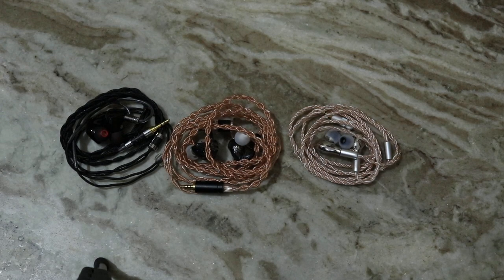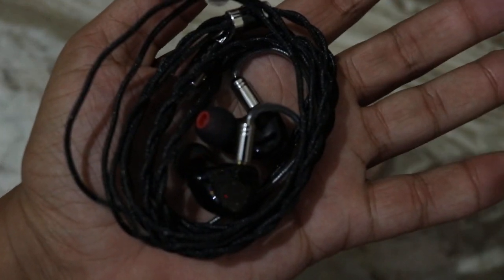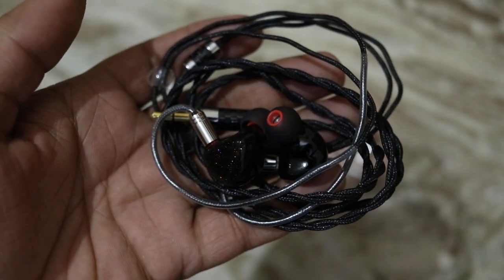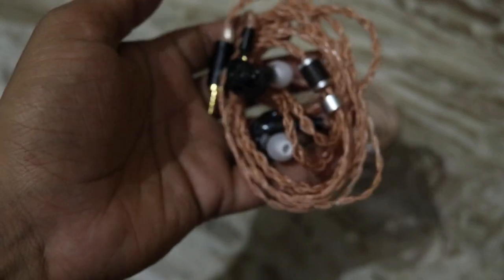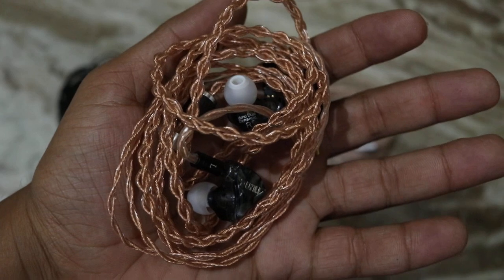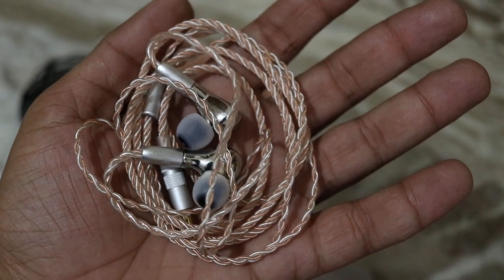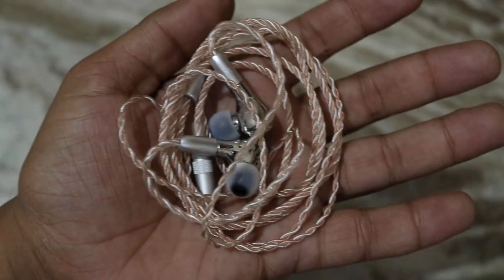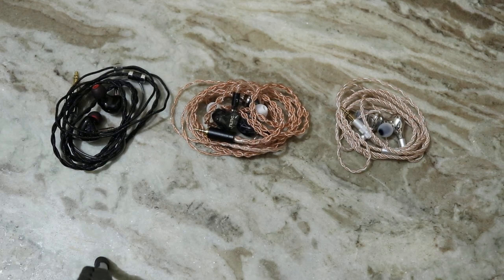Shozy Form 1.1 vs DUNU DM-480 vs URBANFUN YBF-ISS014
All these earphones are similarly priced but have their own flavors when it comes to sound Signature. Watch the video to know how the differ from each other.